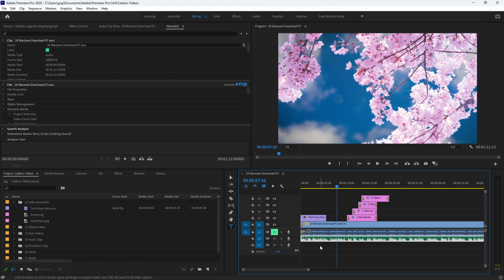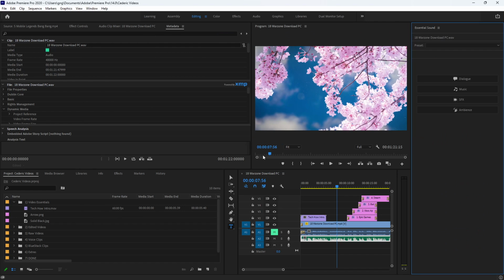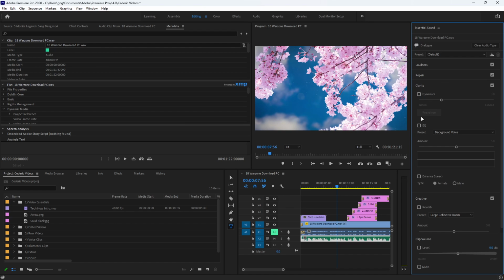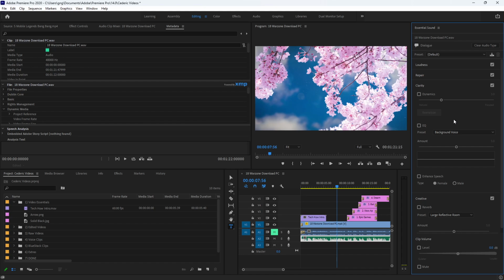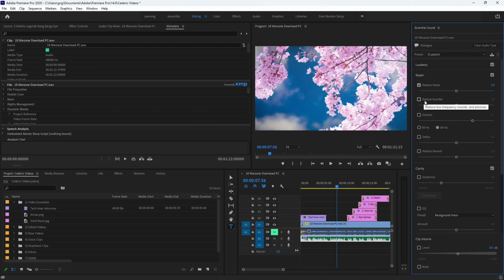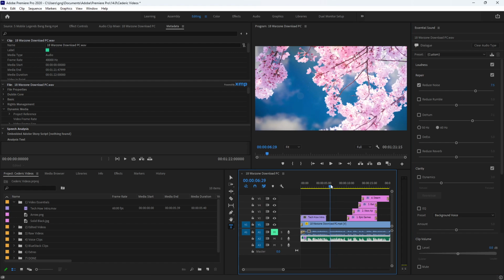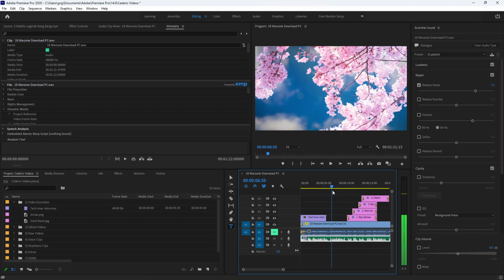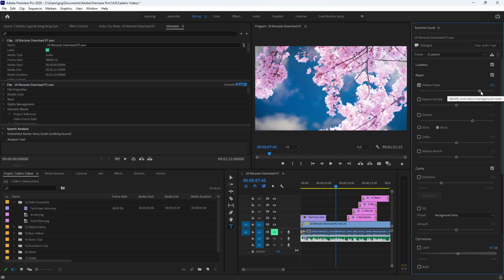How To Remove Background Noise in Premiere Pro - Tutorial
Want cleaner audio without the hiss? In this video I’ll show you how to use Premiere Pro’s Essential Sound panel to tag your dialogue, enable the Noise Reduction slider, and fine-tune the settings so your voice stays natural while background noise disappears. Perfect for interviews, vlogs, or any project that needs a quick audio cleanup.